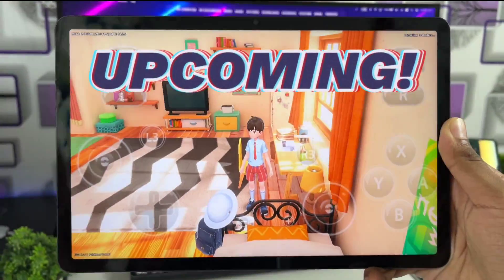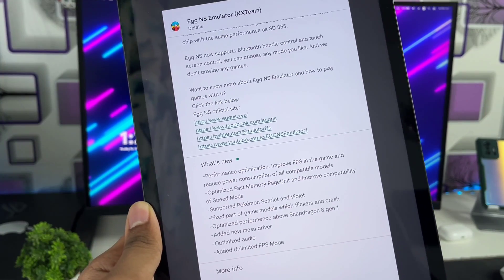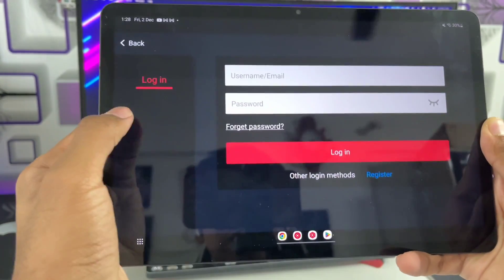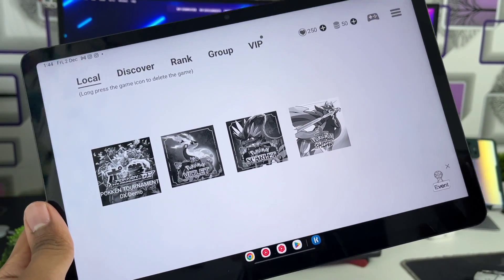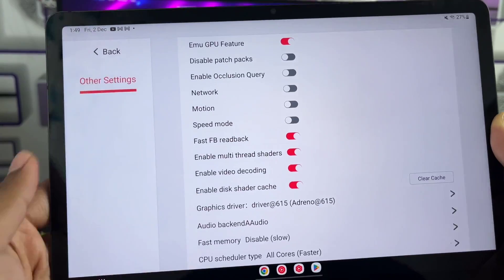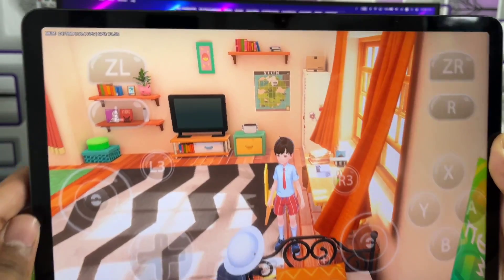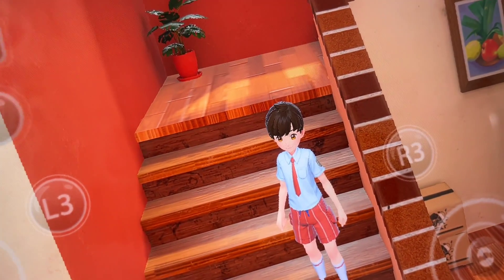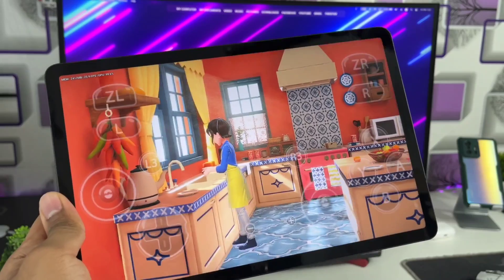EGG NS EMULATOR V4.0 UPDATE IS HERE (On Playstore)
EGG NS EMULATOR V4.0 UPDATE IS HERE!

OR YOU WILL GET LOW FPS!
follow all of these to stay updated -